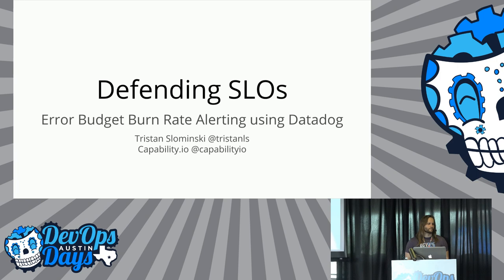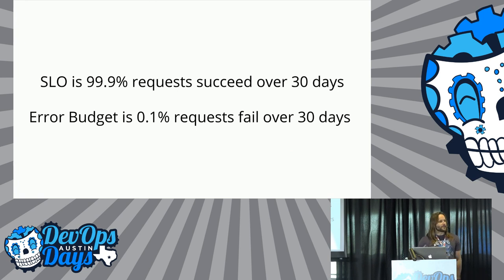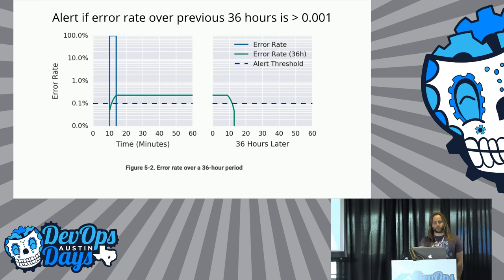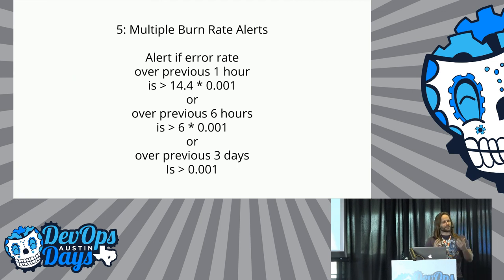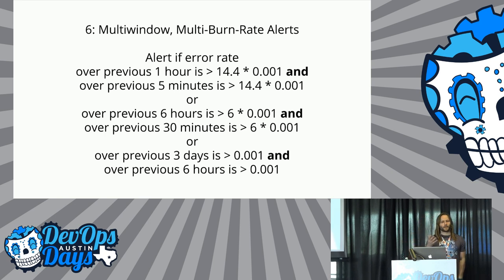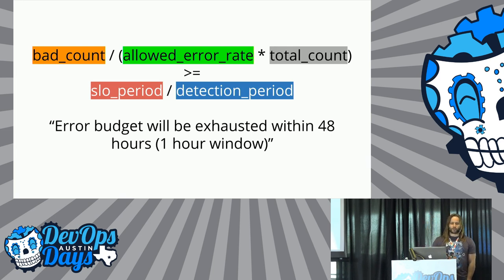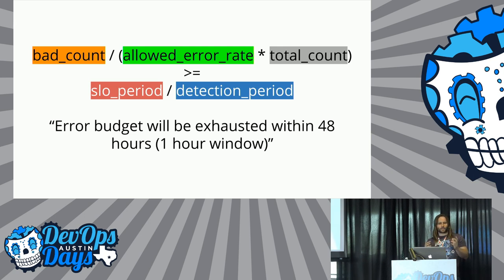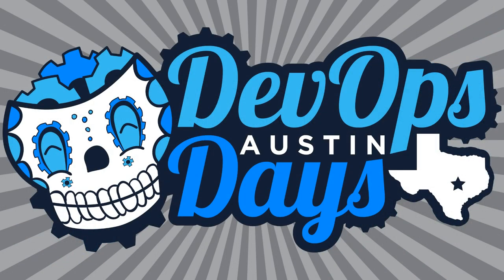Conversation: Defending SLOs - Error Budget Burn Rate Alerting using Datadog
Speakers: Tristan Slominski

While Datadog is not an ideal medium for creating error budget burn rate alerts, it is possible to approximate the SRE Workbook Chapter 5 recommended "Multiwindow, Multi-Burn-Rate Alerts". If you're using Datadog, come by and see the setup.

This talk walks through my setup of Multiwindow, Multi-Burn-Rate Alerts on Datadog (See section 6 of [Chapter 5] Datadog has a lot of gotcha's, so it is not very straightforward to do. I'll show example Datadog alert (screenshots/slideware most likely) and explain what the various bits do. Leading up to the slideware demo will be an explanation of Multiwindow, Multi-Burn-Rate Alerts, which is likely to be regurgitation of what's in the SRE Workbook. The main takeaway is the details of what to put in the Datadog monitor fields to get what we want out of it.

While learning how to do this, I didn't find burn-rate alerts intuitive at all and had to spend a few days understanding what the formulas mean. For example, what are the units of "burn rate"? Why do we monitor for burn rate being greater than 7 if we want to be notified about running out of error budget within 48 hours on a 2 week SLO measuring period? The plan is to share all those details in Open Space as various questions come up.